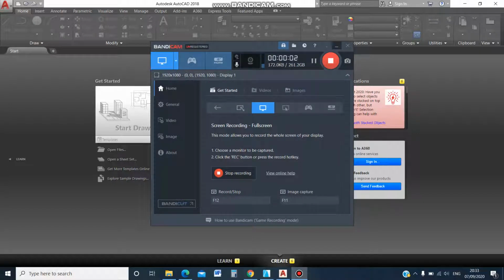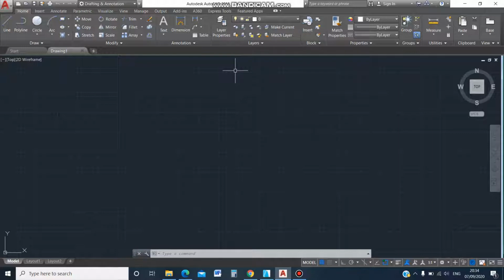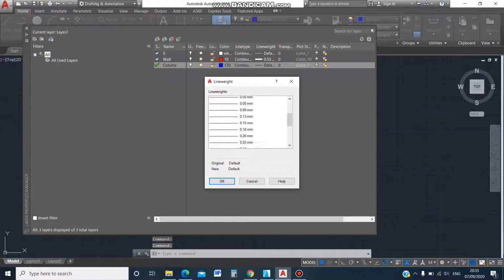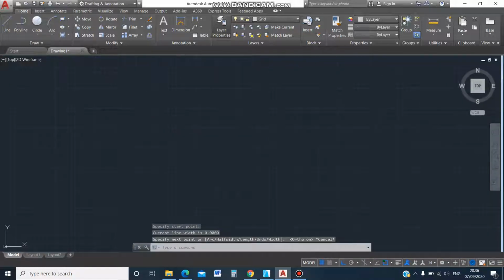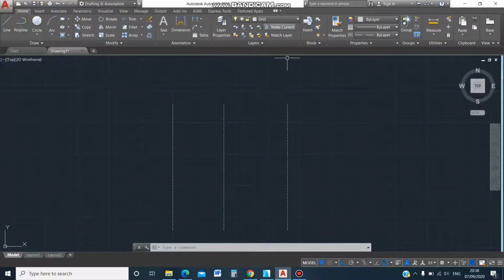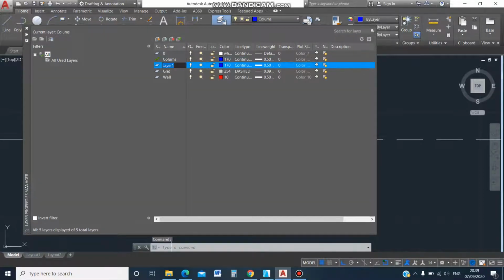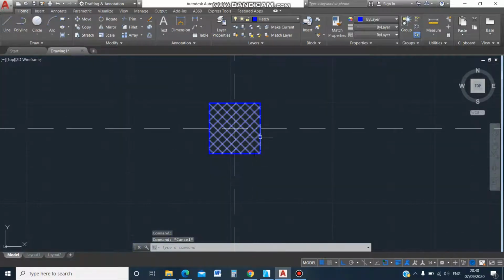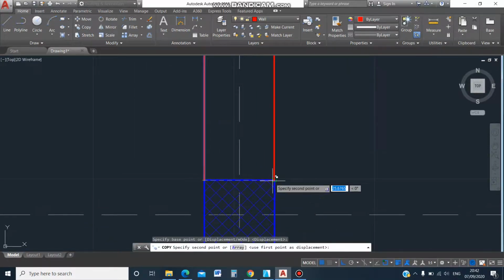AutoCAD Basic Tutorial for Beginners